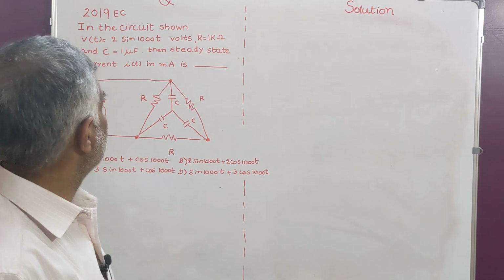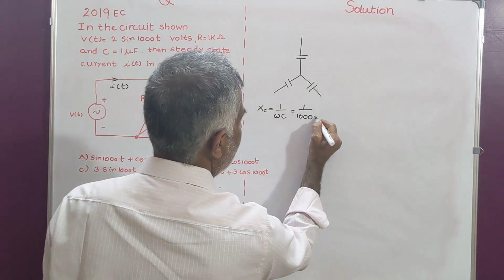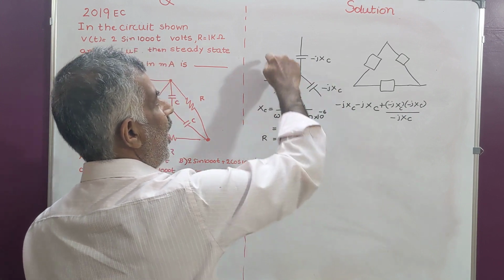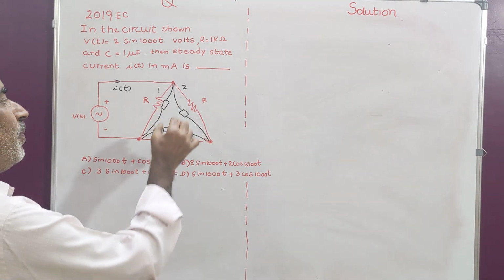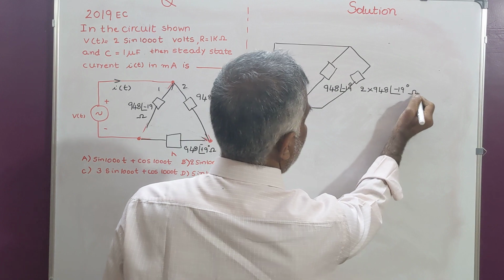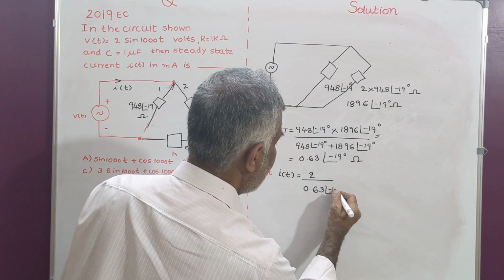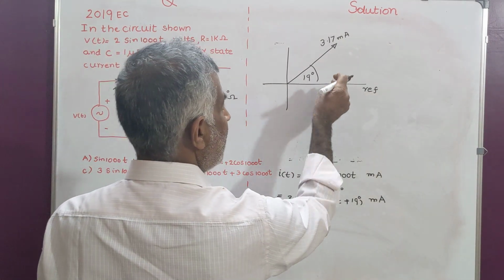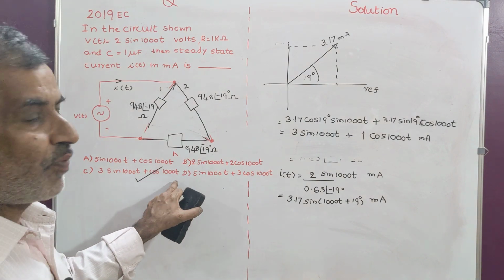GATE Class 35 Network analysis#AC circuits